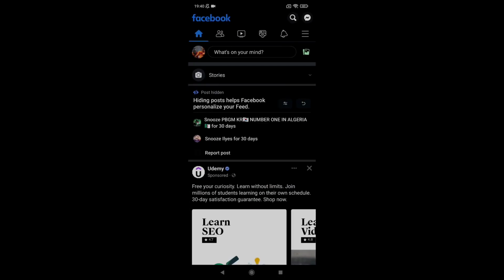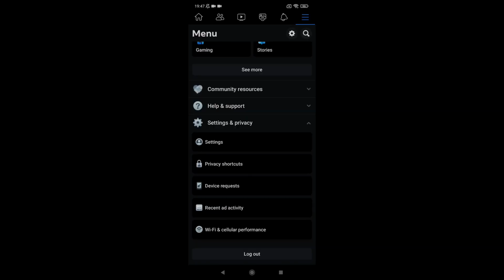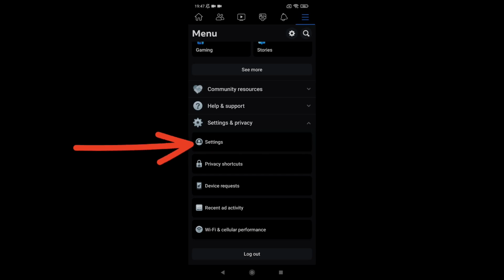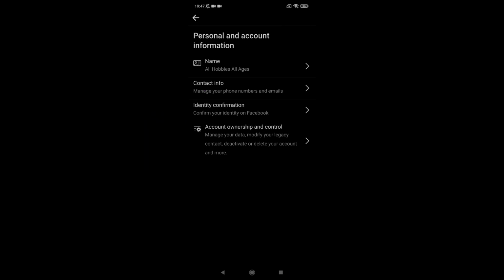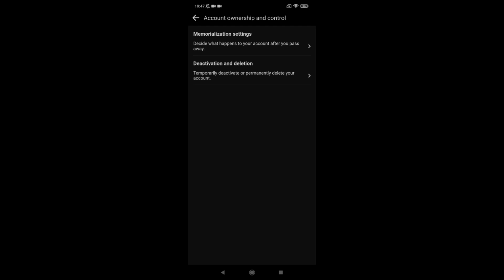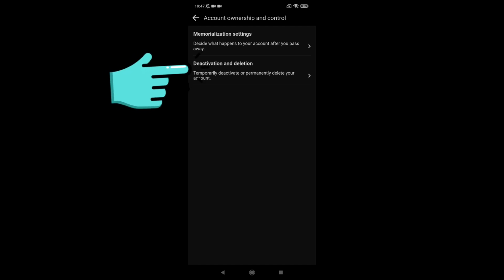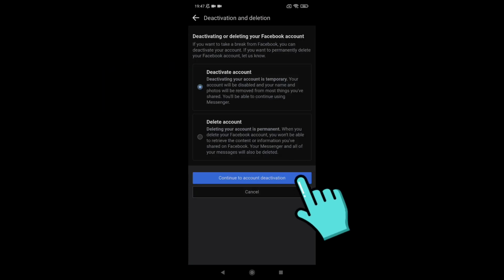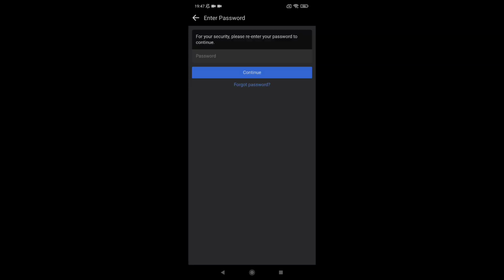how to deactivate messenger account 2023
deactivate messenger account
In this video, You will learn How To Deactivate your Messenger Account. This is super easy to do and only takes a few minutes of your time